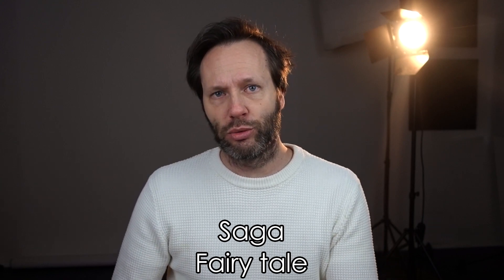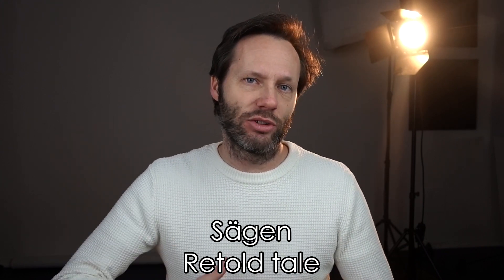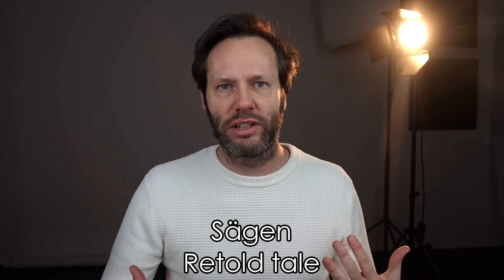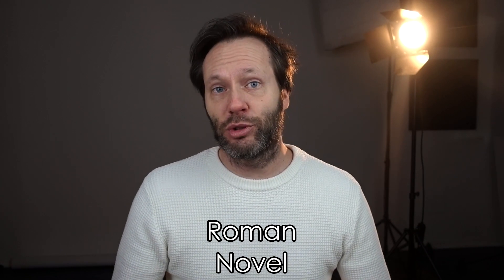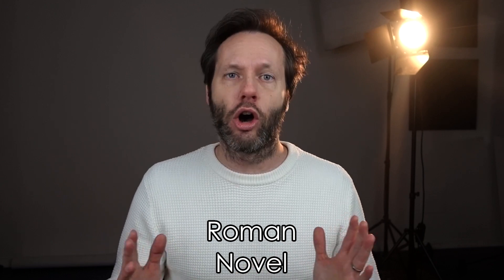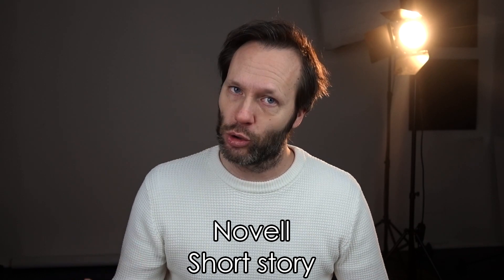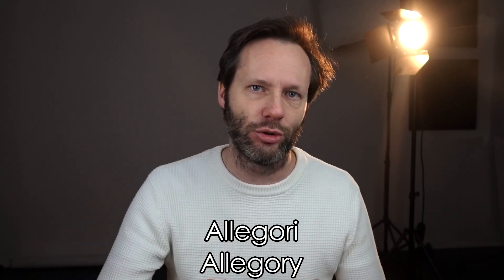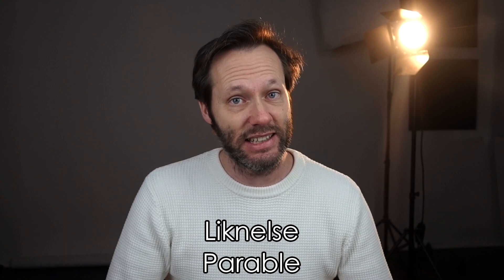Learn Swedish Synonyms to Story - 10 Swedish Words #280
Learn Swedish synonyms to story, like fairytale, myth, fable, depiction, anecdote and what they are called in Swedish. This is a way to expand your grammar and expand your vocabulary within the Swedish language.

My channel is packed with Swedish tutorials and language challenges where you can learn everything from nouns and verbs to grammar and special Swedish words. I also talk about places in Sweden and where you as a tourist can visit. I have made youtube videos for over 10 years and 10 Swedish Words started with me explaining 10 Swedish words that don't exist in English. You can also find videos about Norse Mythology, my deep-talk series Good Talk and other info about Sweden and Swedish culture.

Intro graphics by Oliver Holmgren & Erica Svejderud.